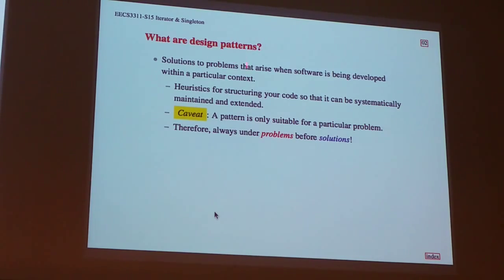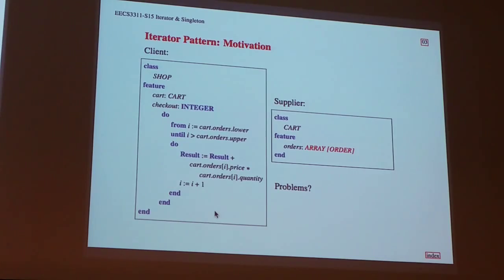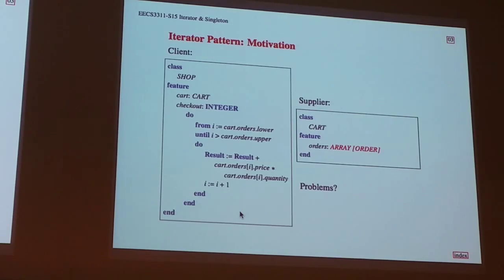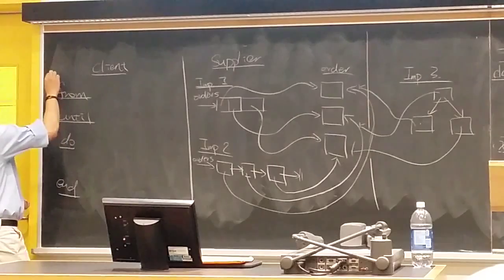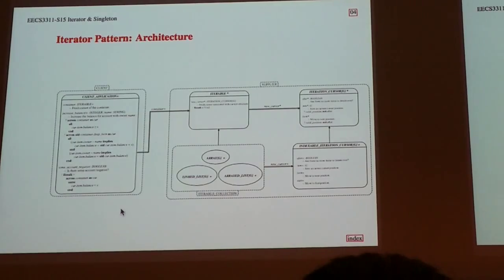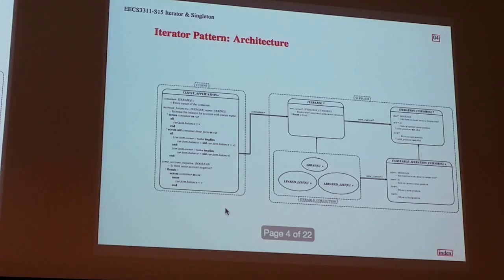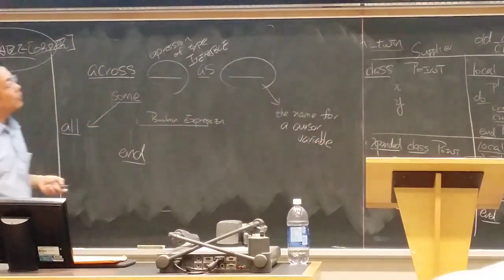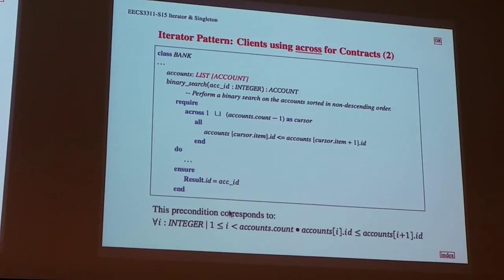EECS 3311 S15 Lecture 03 20150603 Part 3